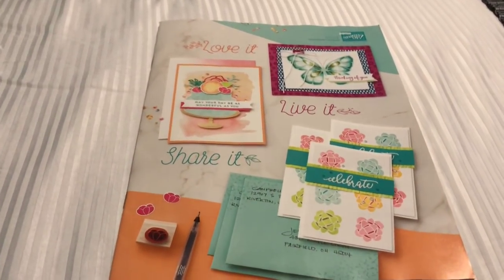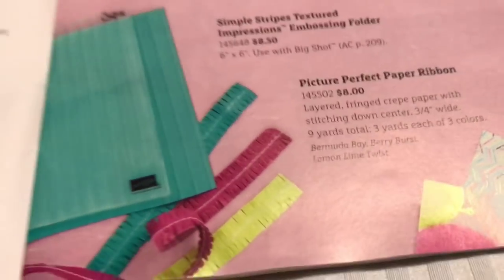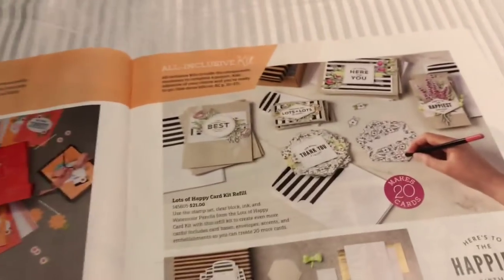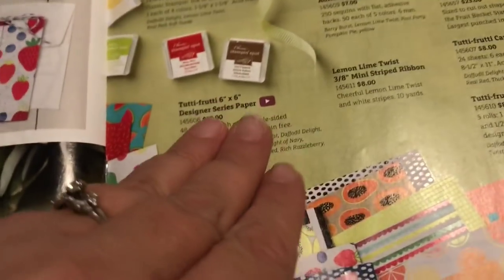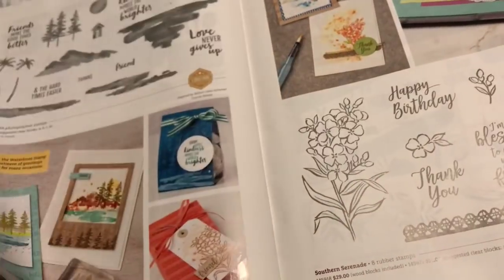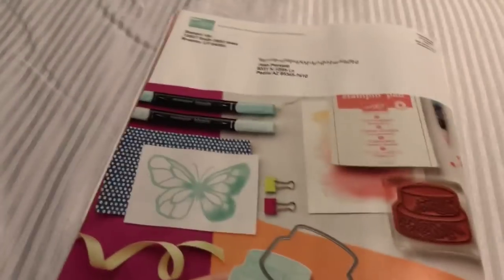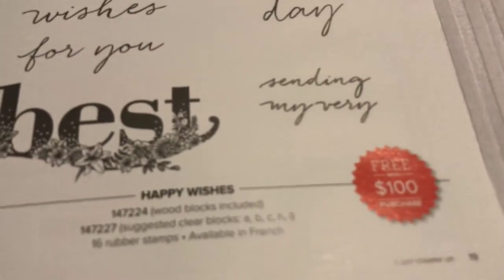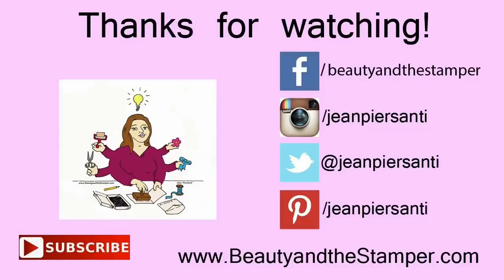Stampin’ Up! Sale a Bration and Catalog Flip Through